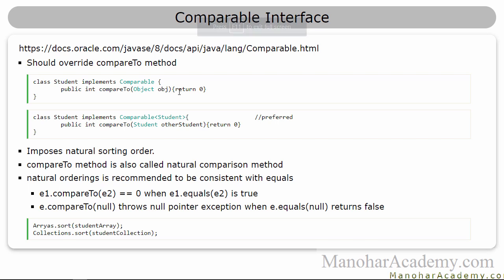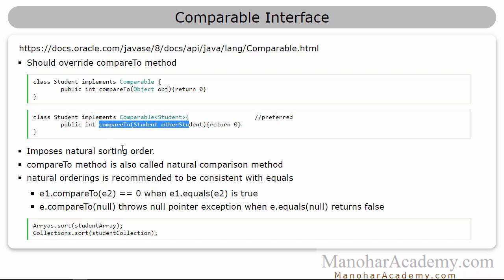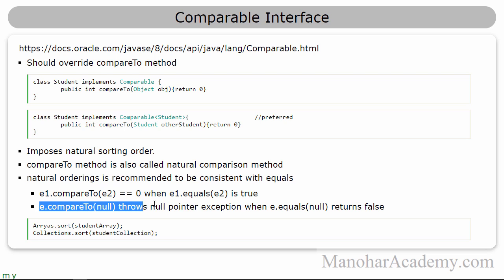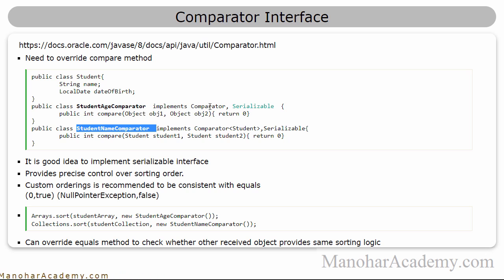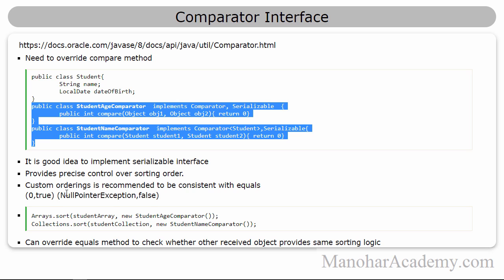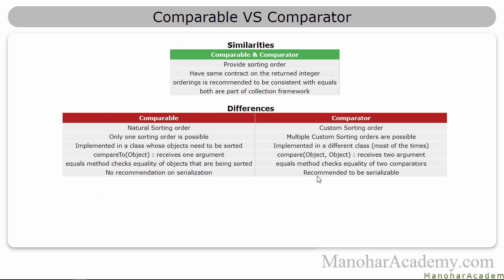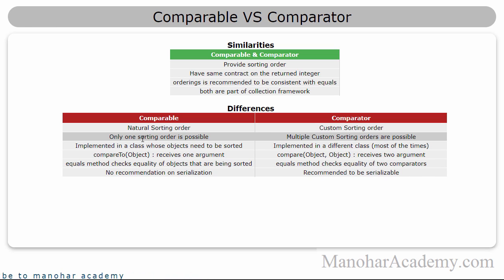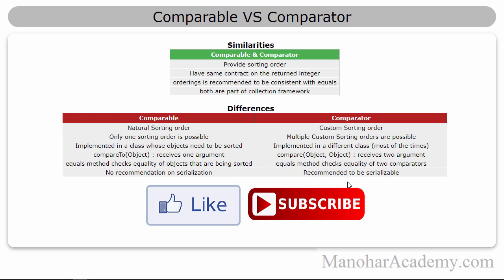Java comparable vs comparator (manohar academy)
In this lesson we compare and contrast comprable with comprator.

Similarities:
Provide sorting order
Have same contract on the returned integer
orderings is recommended to be consistent with equals
both are part of collection framework

Differences:
Comparable deals with natural sorting order.
Comparator provides custom sorting order

With comparable only one sorting order is possible.
With comparator you can create many custom sorting orders.

Comparable is implemented by a class whose objects need to be sorted.
Comparator is mostly implemented by a different class.

The abstract method in comparable is compareTo and it takes only one argument.
The abstract method in comprator is compare and it takes two arguments.

The equals method in class implementing the comparable checks equality of objects that are being sorted.
The equals method in class implementing comparator checks whether to comparator objects are sorting same or not.

There is no recommendation on serializability of the class implementing comparable.
The class implementing comparator is recommended to be serializable.